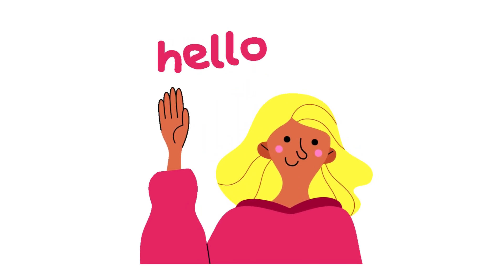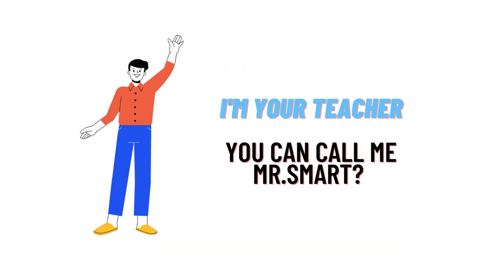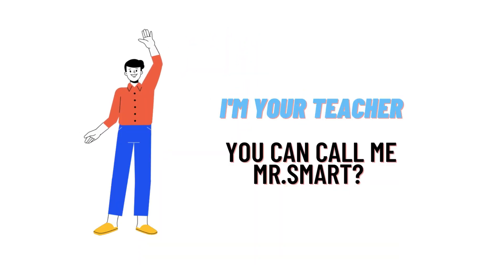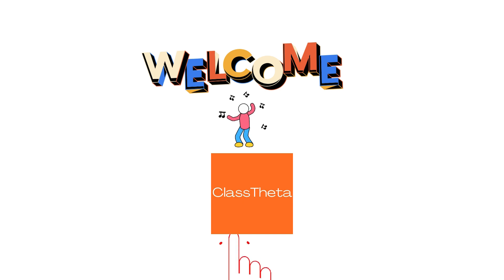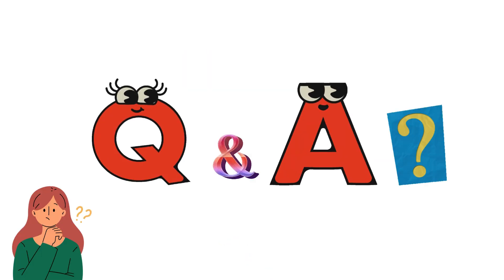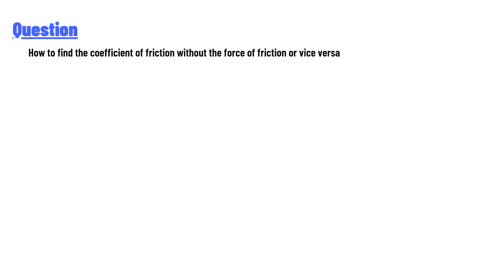How to find the coefficient of friction without the force of friction or vice versa